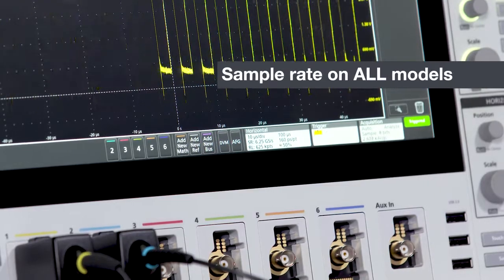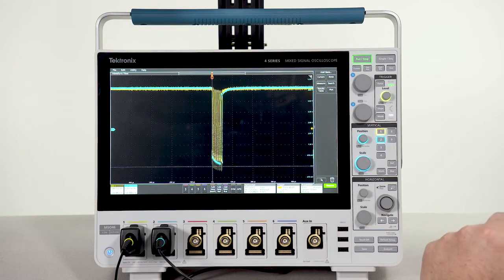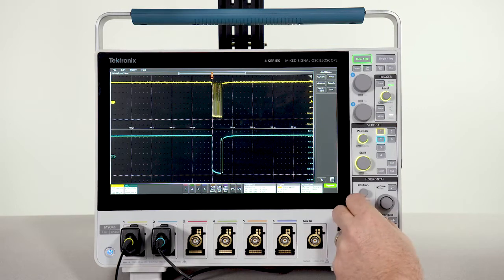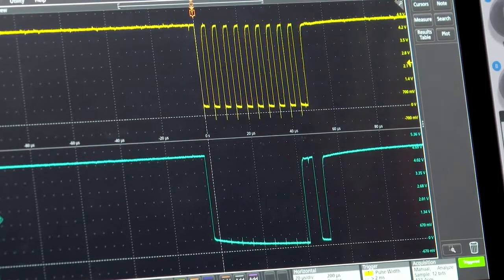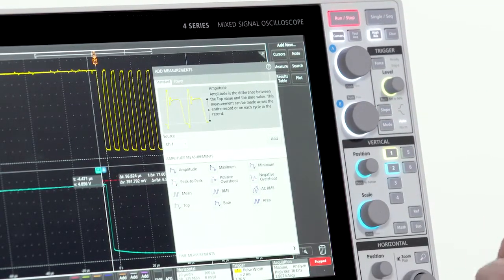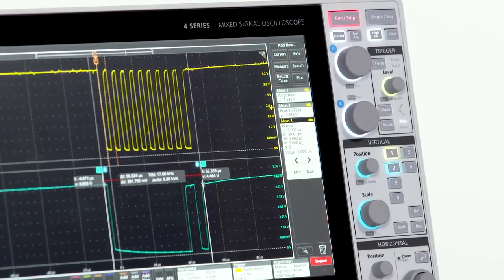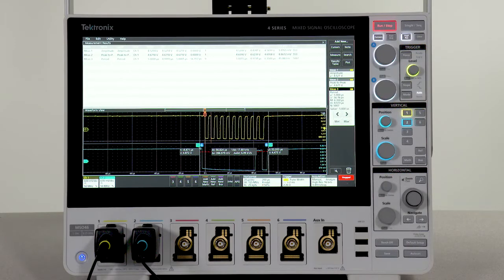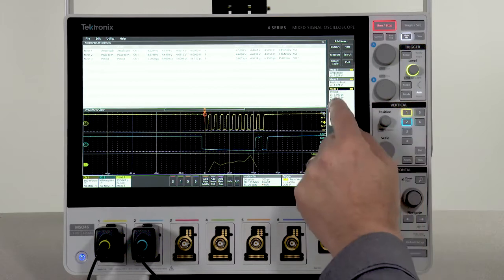Tektronix 4 Series MSO Mixed Signal Oscilloscope